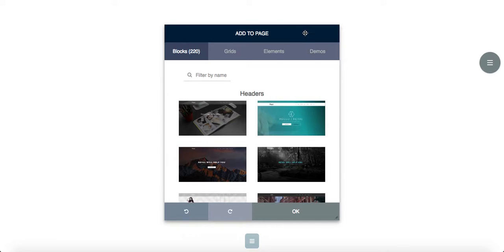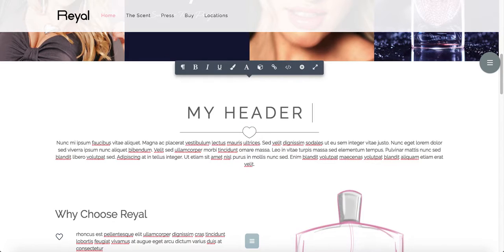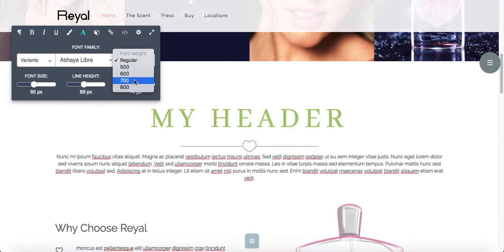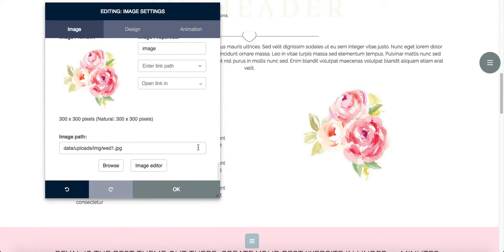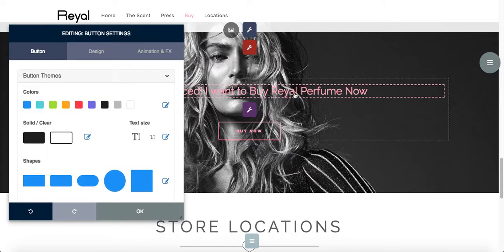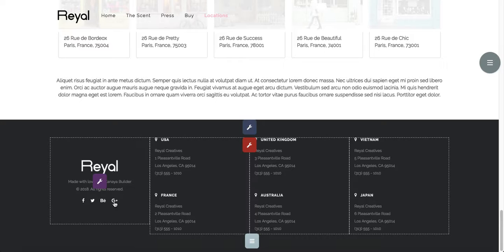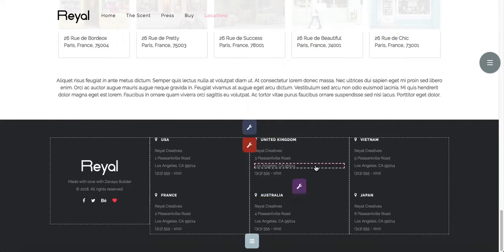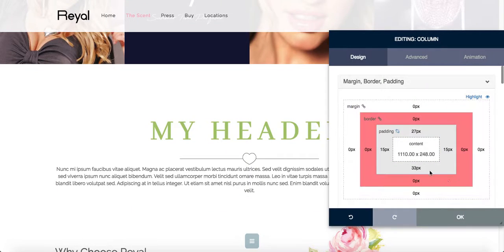2 - working with the theme demos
How to build a web page in under a minute. The Amazing Zanaya builder